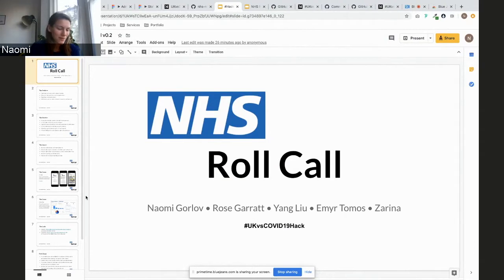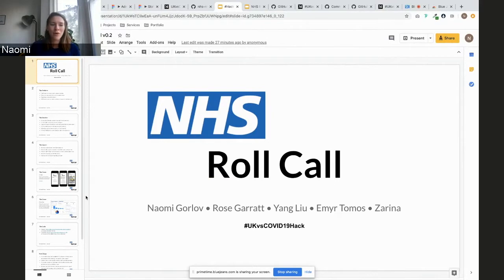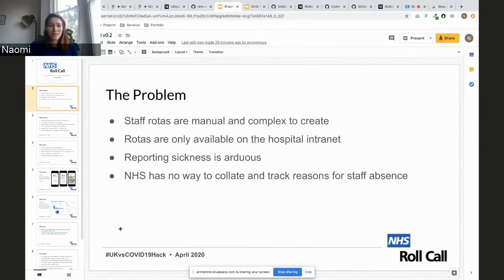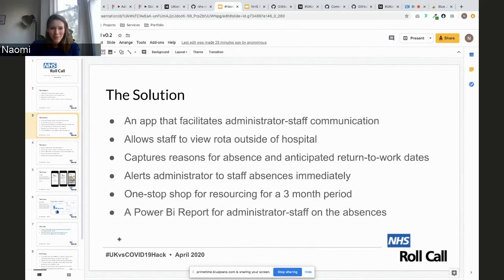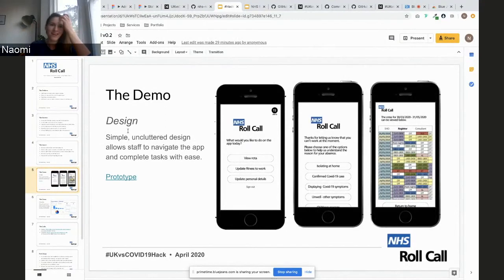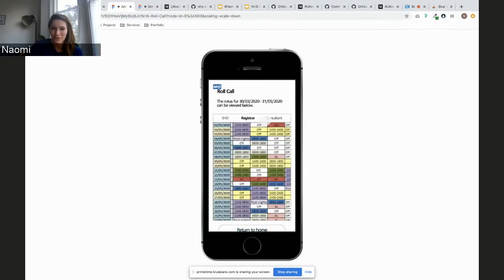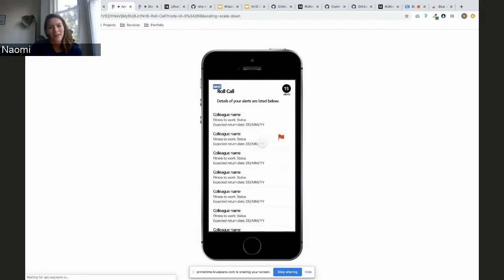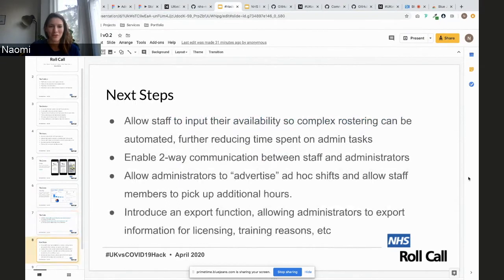Demo: NHS Roll Call | UKvsCOVIDHack Wrap-up | April 13th 2020